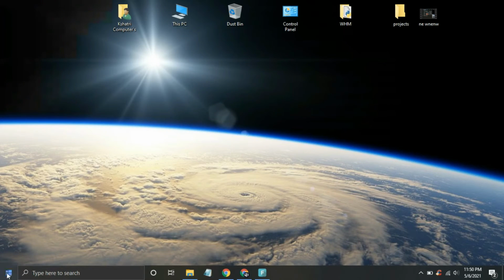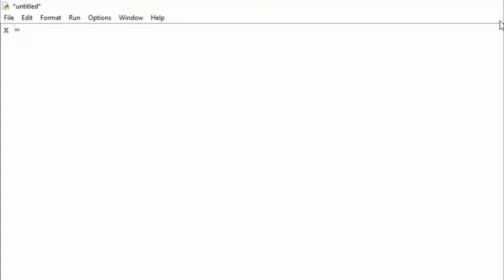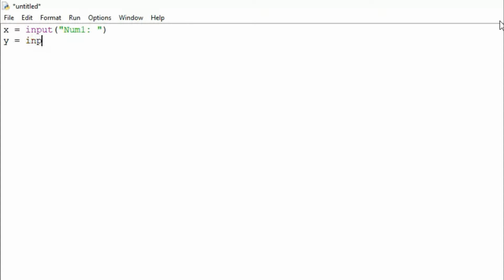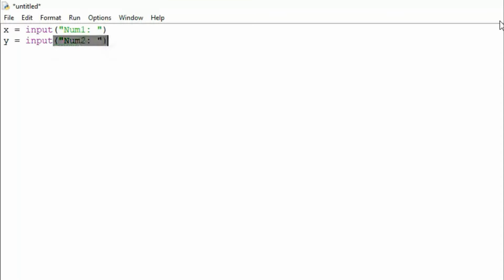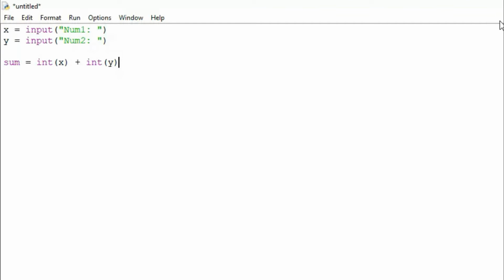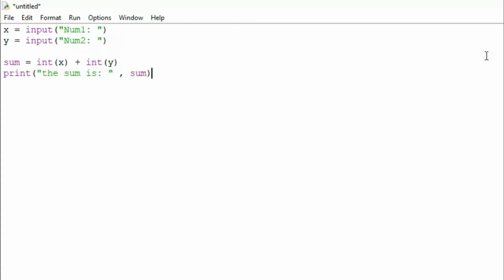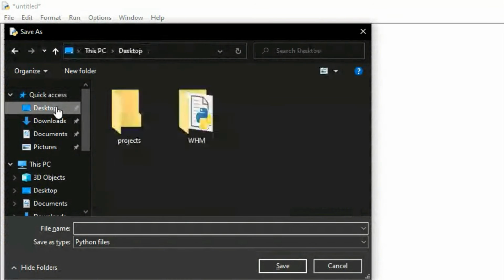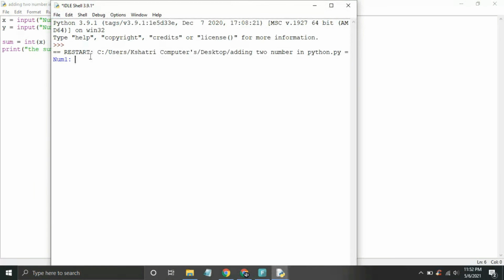How to Add Two Numbers with Python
In this program, we asked the user to enter two numbers and this program displays the sum of two numbers entered by user.

Source Code:
x = input("Num1: ")
y = input("Num2: ")

sum = int(x) + int(y)
print("the sum is: " , sum)

*sorry for bg noice*

We use the built-in function input() to take the input. Since, input() returns a string, we convert the string into number using the float() function. Then, the numbers are added.